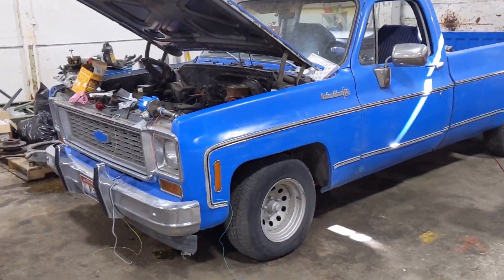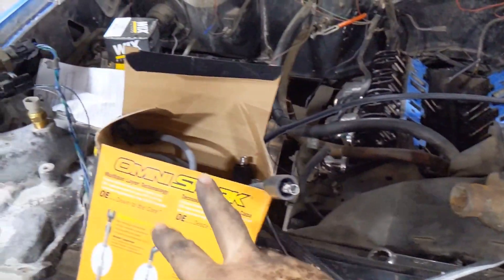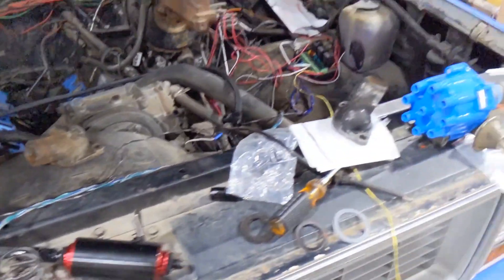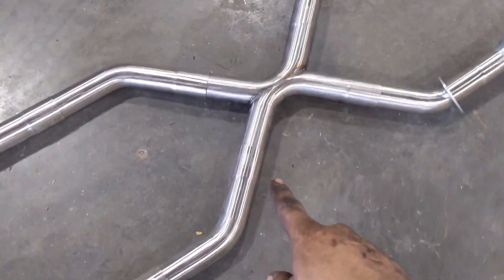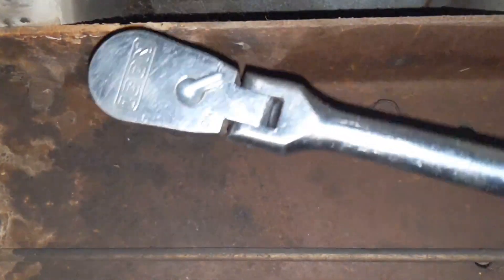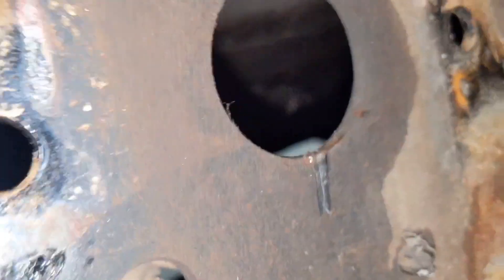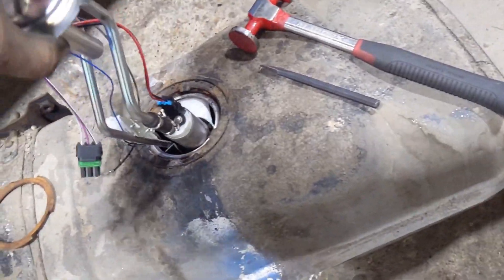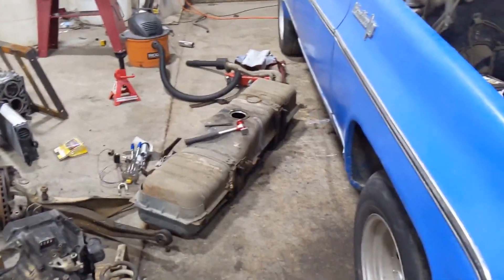74 Chevy TBI conversion - Megasquirt swap part 3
Life has a bad habit of getting in the way, but this video is finally up. I did have enough content to split it into two parts however so there will be a part 4. That will be out soon and you won't want to miss it.